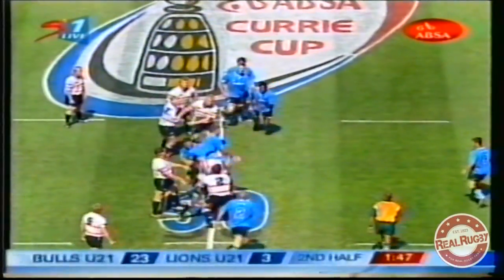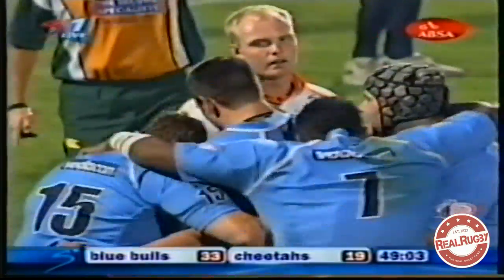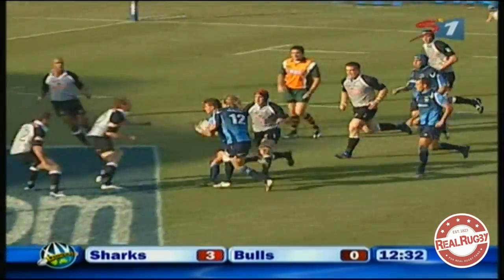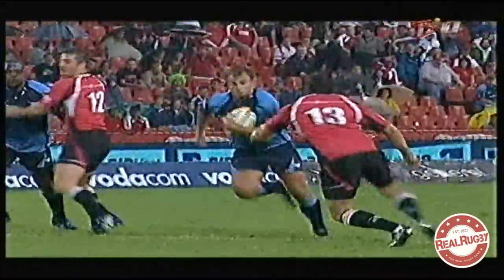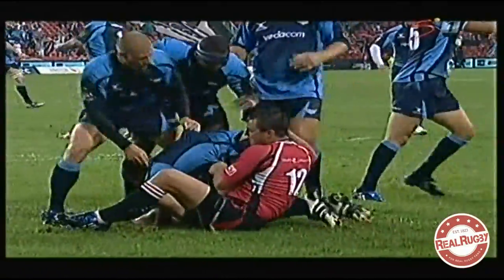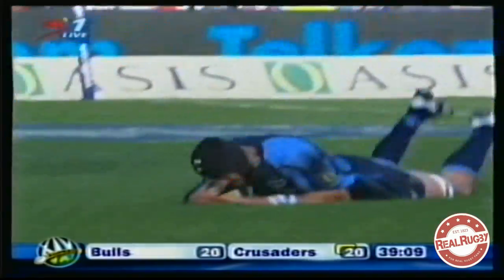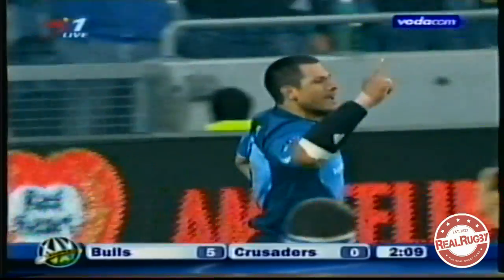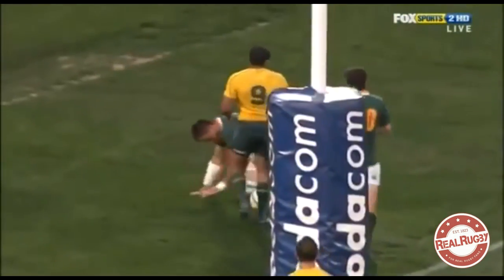Pierre Spies - The Ultimate Athlete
Pierre Spies divides opinion. The general feeling is that at his best, he was bloody brilliant, but he never consistently lived up to expectations. With all that said, he is what modern rugby players needs to be; big, strong and fast.

Love him or hate hims, the fact is he played some brilliant rugby, scored some amazing tries and made a big impact on the rugby field.

We'll go as far as to say he needs to be part of the current Bok setup with how he is playing at Montpellier these days.